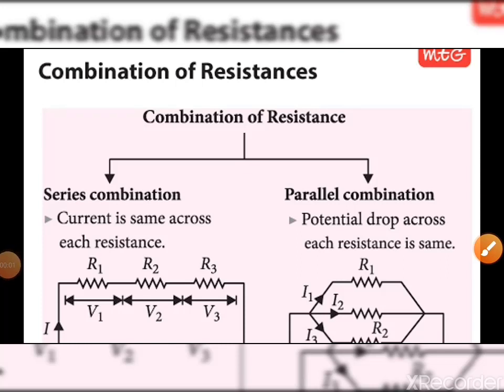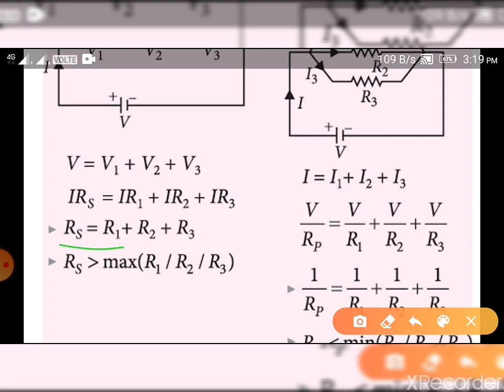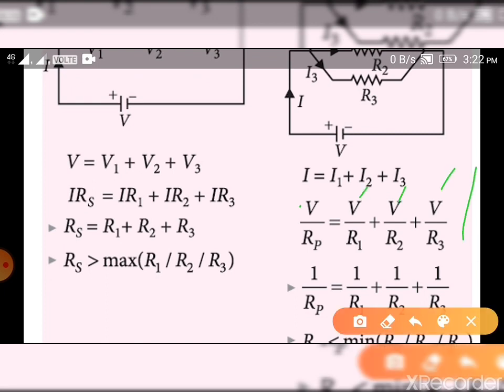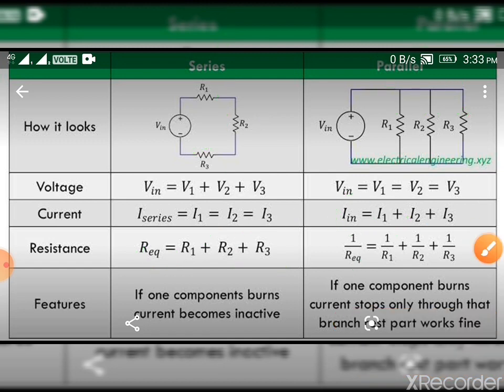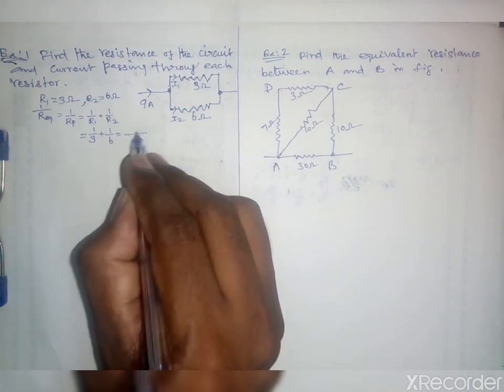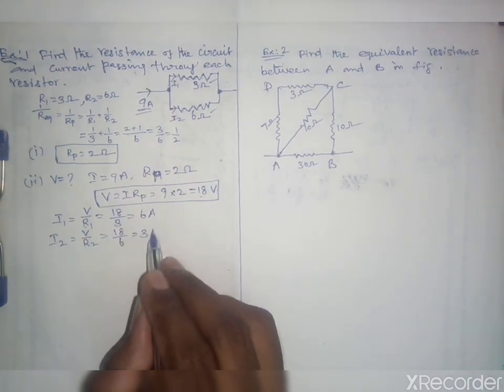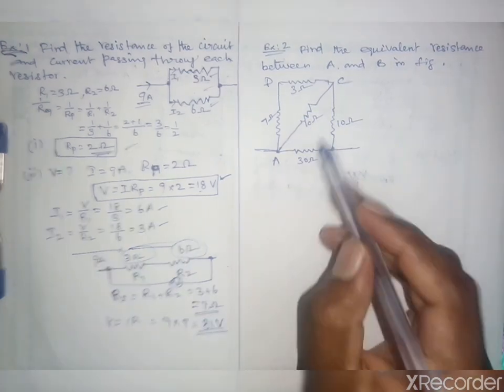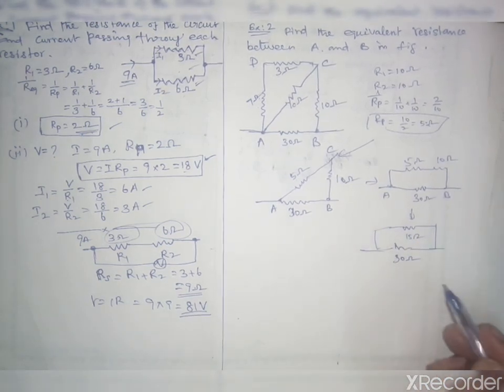Current Electricity Part 3